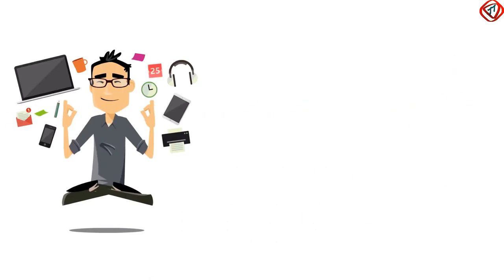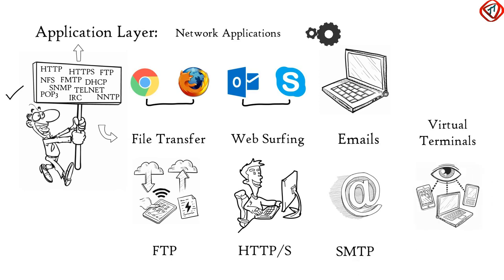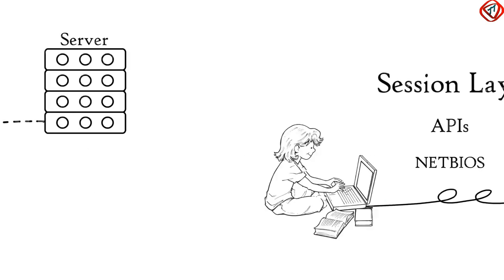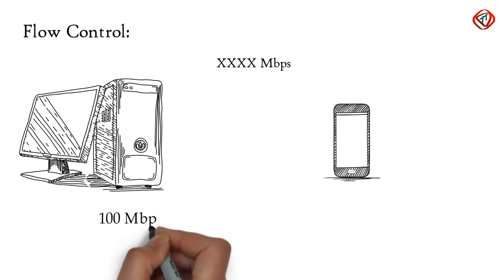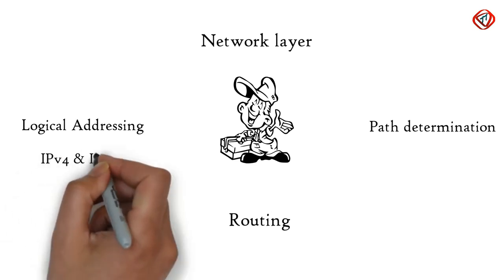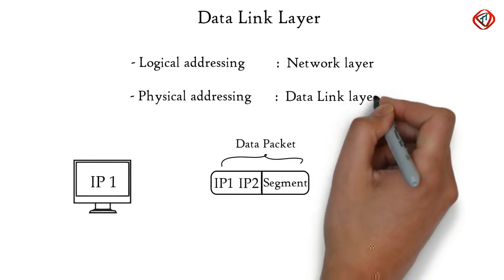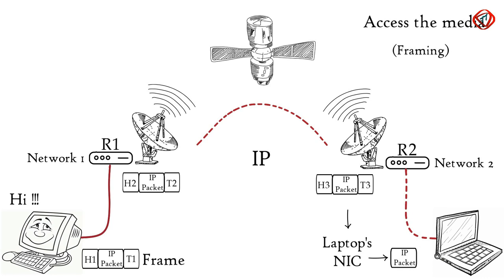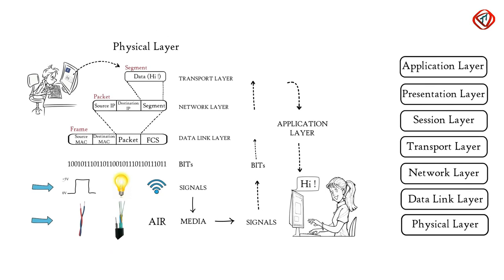OSI Model Explained OSI Animation Open System Interconnection Model OSI 7 layers TechTerms